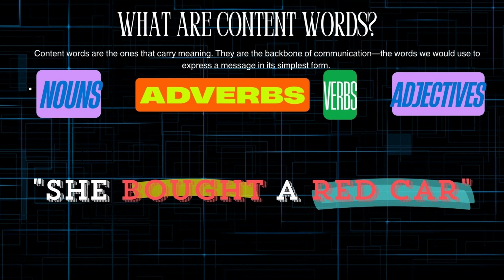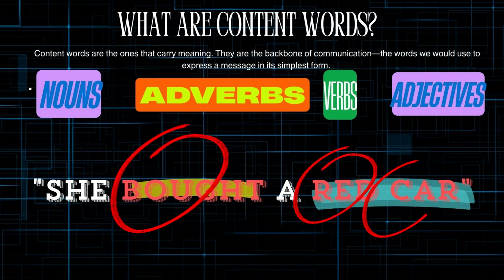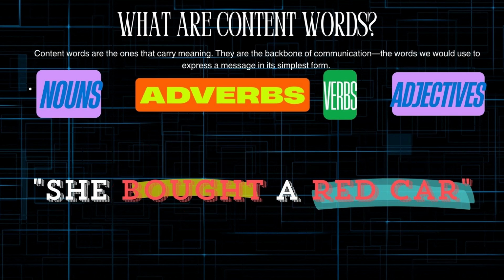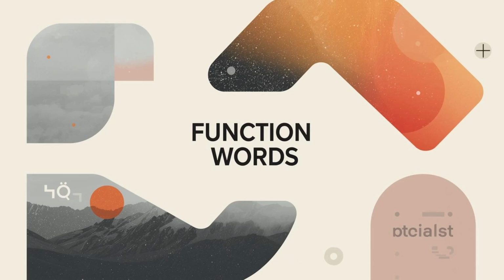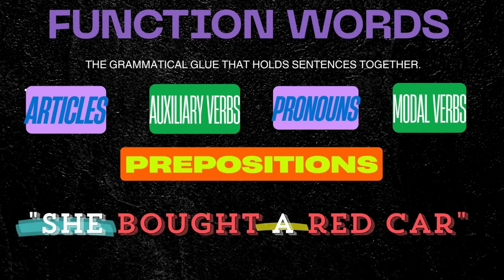Content VS Function Words | Romero Emanuel